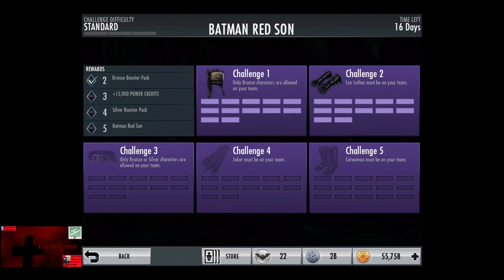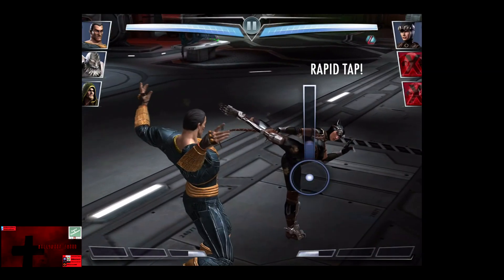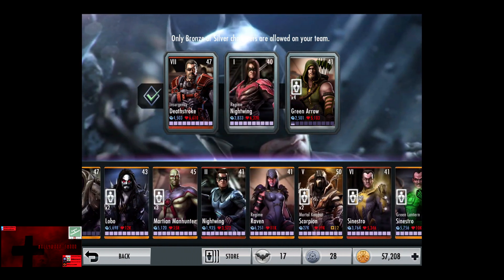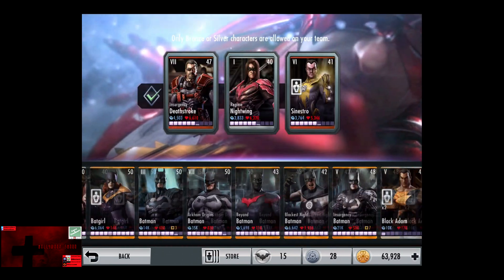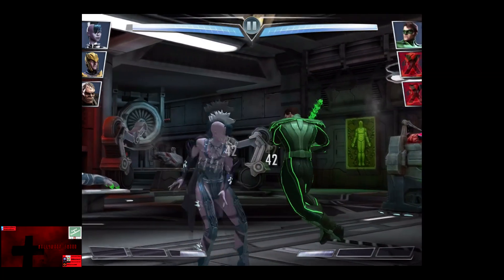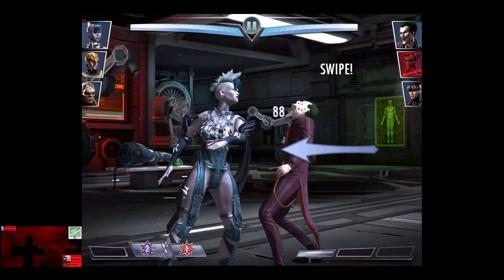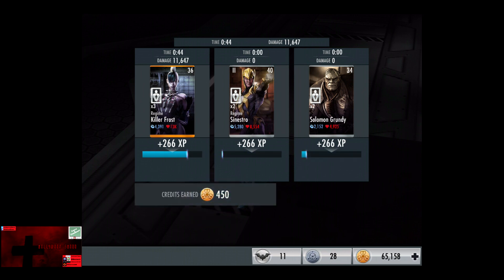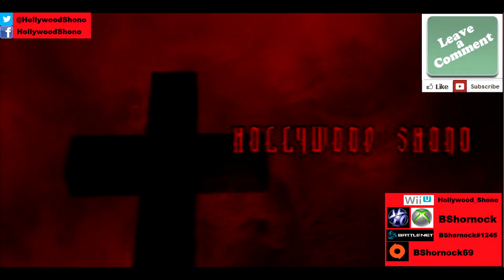Injustice Gods Among Us iOS Red Son Batman Challenge Battle 3 Standard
In this Injustice Gods Among Us video, we do the Red Son Batman Challenge Battle Three Normal in full, which is 12 fights, all of the fights require 2 Energy, and 1 Challenge Credit, only Bronze and Silver cards are allowed on your team.

Every Battle the characters increase one level, 1-12, and Silver.

Yes, you can still use Regime Killer Frost as a "Silver" card, much like Aquaman when he was first introduced.

Fight 1(Skip 5,000):  Insurgency Harley Quinn, Black Adam, Regime Sinestro
Fight 2(Skip 5,000):  Regime Cyborg, Regime Green Lantern, Green Arrow
Fight 3(Skip 5,000):  Solomon Grundy, Catwoman, Insurgency Lex Luthor
Fight 4(Skip 5,000):  (Dampening Field!)  Black Adam, Regime Nightwing, Insurgency Harley Quinn
Fight 5(Skip 10,000):  Deathstroke, Regime The Flash, Regime Sinestro
Fight 6(Skip 10,000):  Knightfall Bane, Regime Cyborg, Catwoman
Fight 7(Skip 10,000):   Regime Nightwing, Solomon Grundy, Green Arrow
Fight 8(Skip 10,000):  (Regeneration!)  Wonder Woman, Regime Bane, Insurgency Harley Quinn
Fight 9(Skip 15,000):  Regime Sinestro, Black Adam, Regime Green Lantern
Fight 10(Skip 15,000):  Knightfall Bane, Regime The Flash, Green Arrow
Fight 11(Skip 15,000):  Black Adam, The Joker, Catwoman
Fight 12(Skip 15,000):  (Chaos!)  Insurgency Lex Luthor, Wonder Woman, Deathstroke

If you buy Challenge Credits, you are an idiot, fight battles and you get .5 Challenge Credit for 1 Energy Battles, 1 Challenge Credit for 2 Energy Battles, and 1.5 Challenge Credits for 3 Energy Battles.

Red Son Batman Challenge Battle 3 Standard:  250, 270, 290, 310, 330, 6350, 370, 390, 410, 430, 450, 470

When you complete 2 Challenges, you receive a free Bronze Booster Pack, 3 Challenges gives you 15,000 Power Credits, 4 Challenges gives you a Silver Booster Pack, and 5 Challenges gives you Gold Red Son Batman, who has 900 Damage, and 1,000 Health